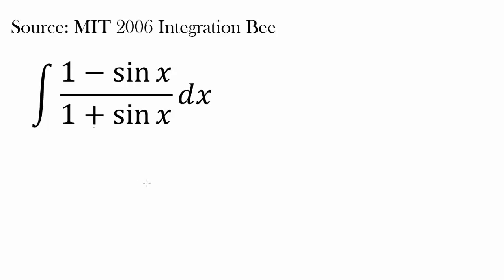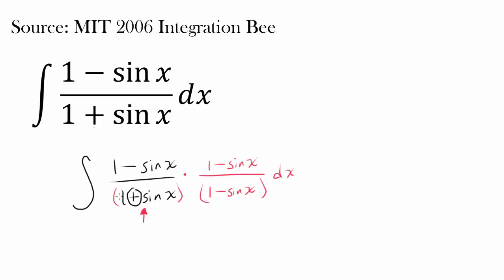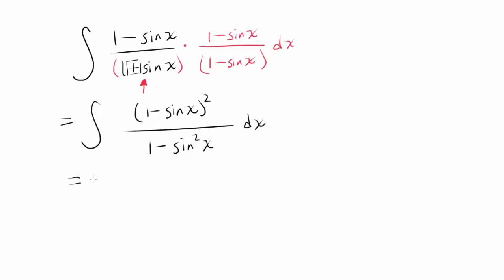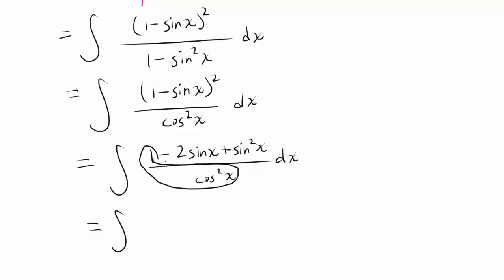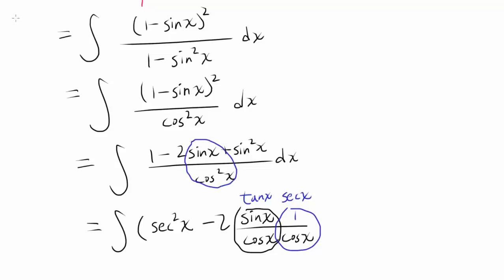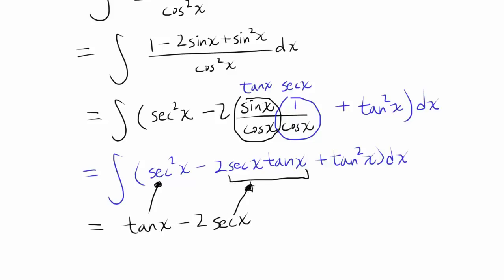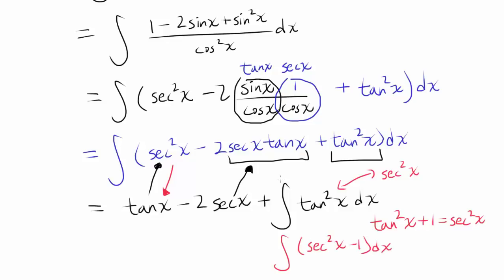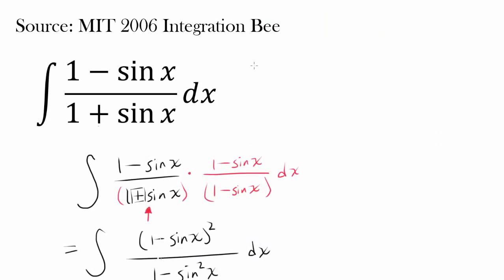Using Trig Identities: MIT Integration Bee (17)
Let's use our knowledge of reciprocal and Pythagorean identities to evaluate integral of (1-sinx)/(1+sinx).